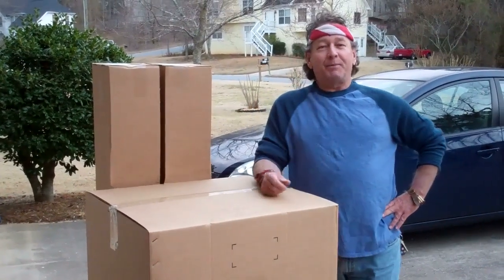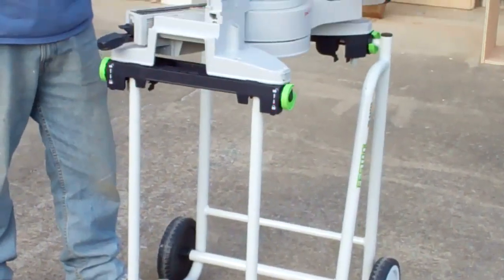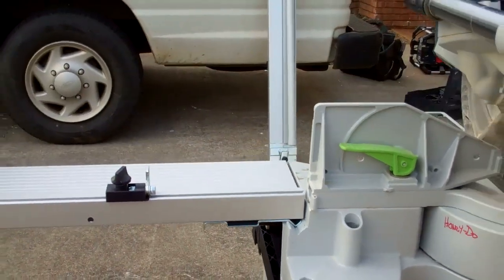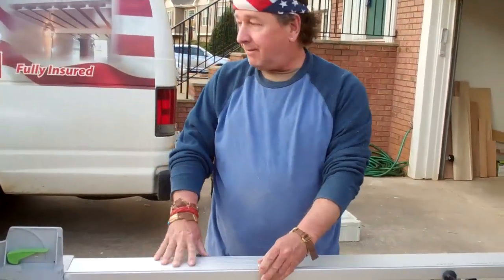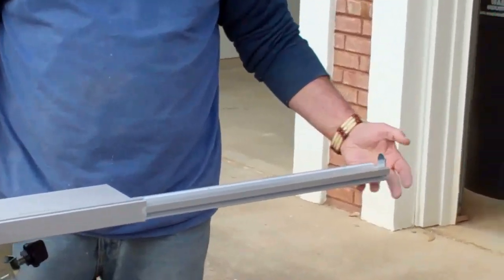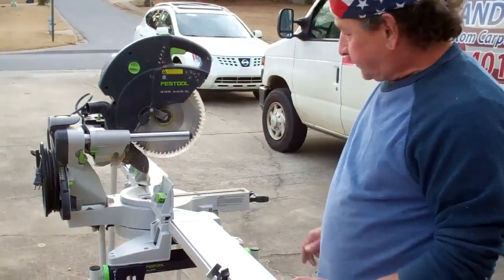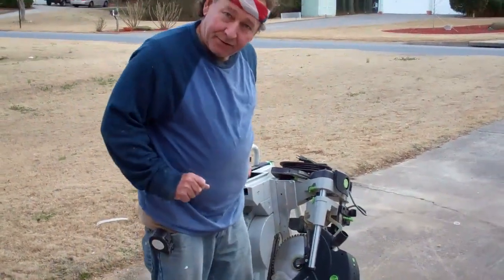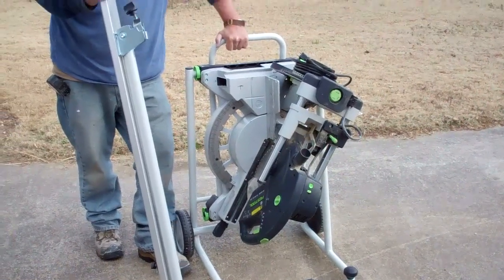Review The Kapex Saw Stand by Kreg Kreg's Custom Carpentry